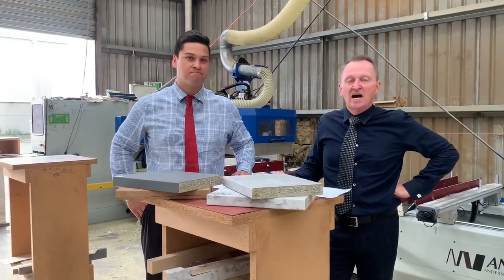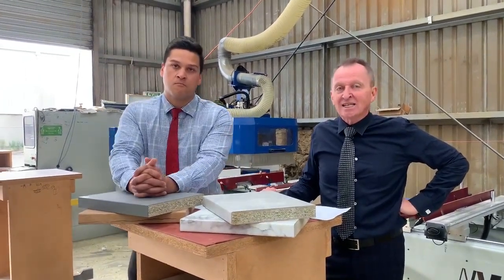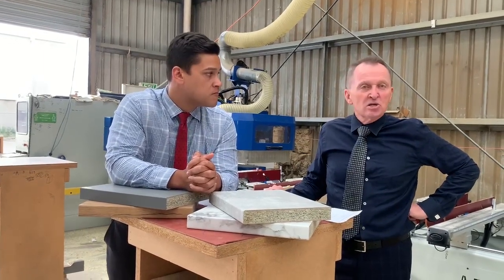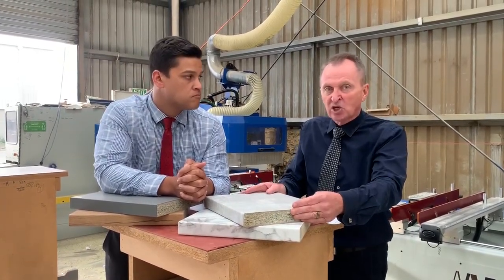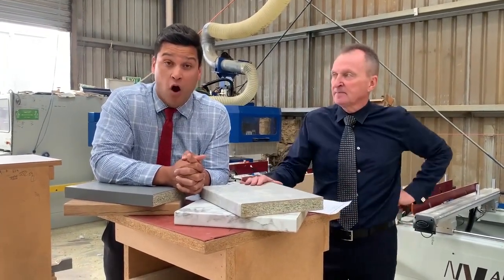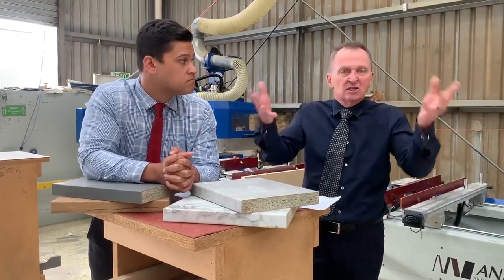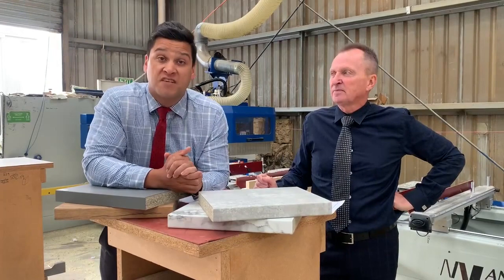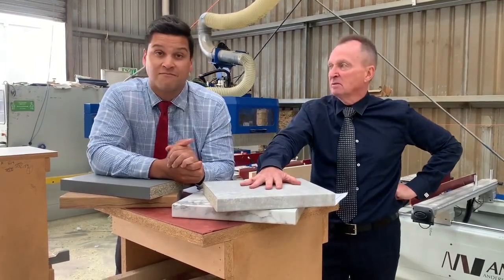A Safe Alternative to Engineered Stones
Silica Free Benchtops